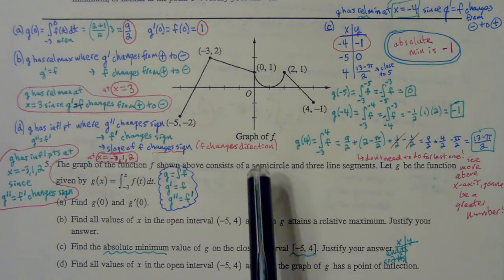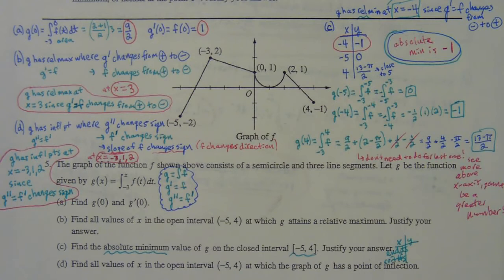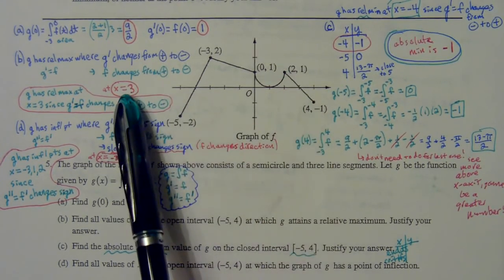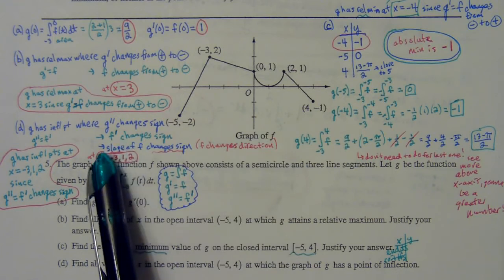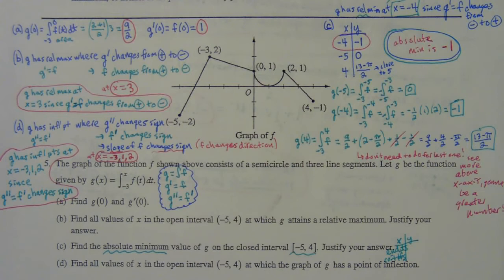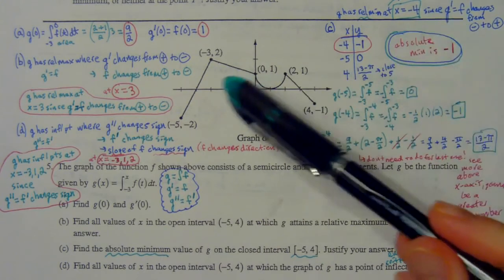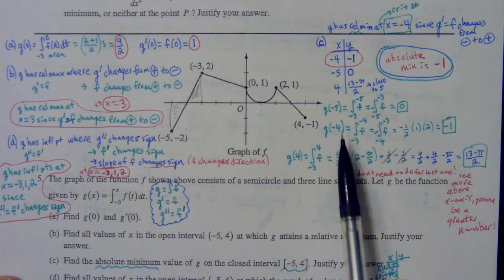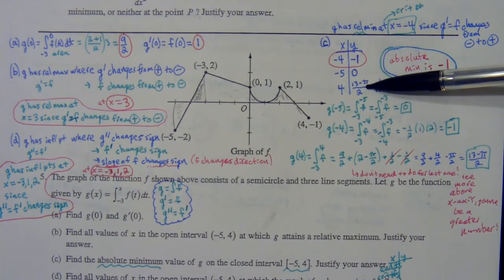2004 AB #5 (DerivGraphStuffMaxMinInfl)